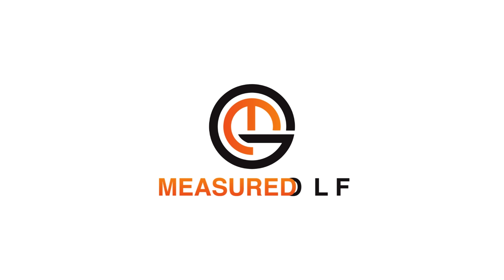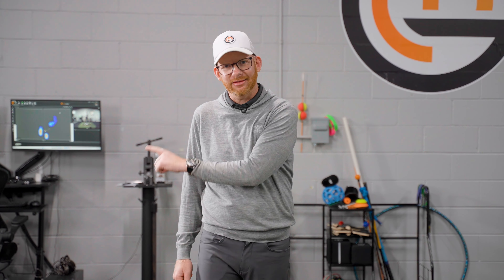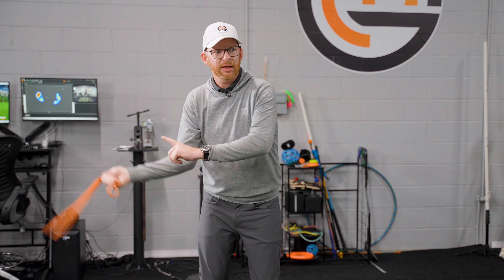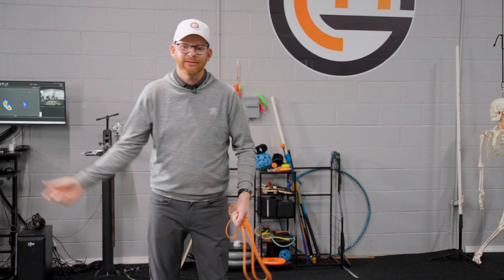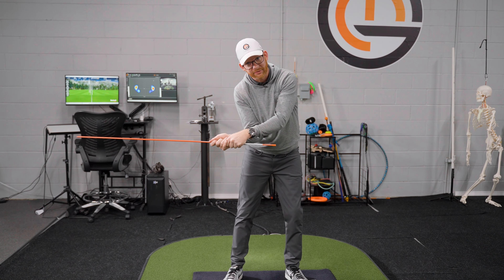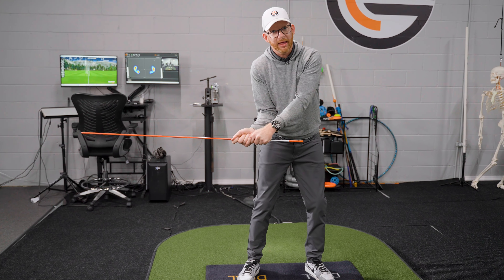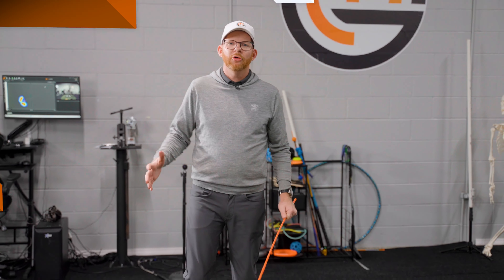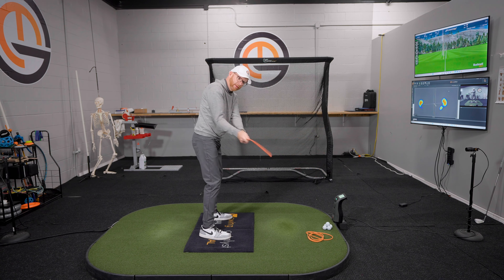Will Speed Training Equal More Ball Speed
Join The Force Plate Guy from the studio in Ann Arbor, Michigan as he discusses how creating more club speed won't always translate to more ball speed. This is a great video for those wanting to add some serious speed to their golf swing.